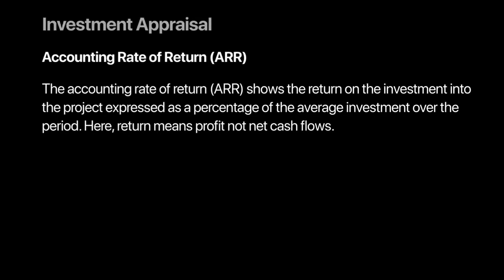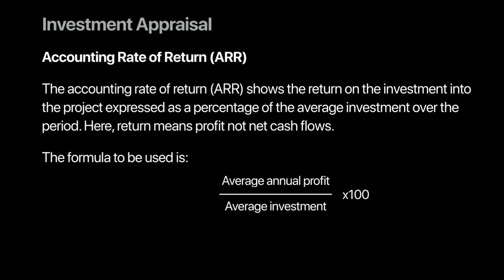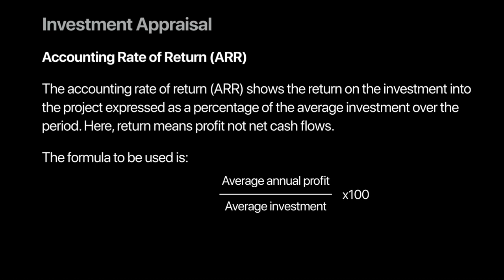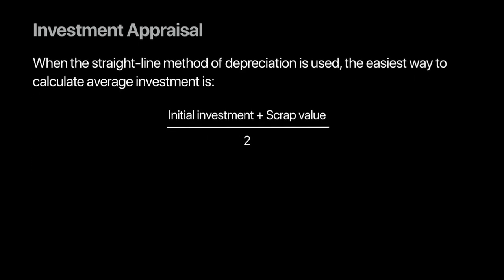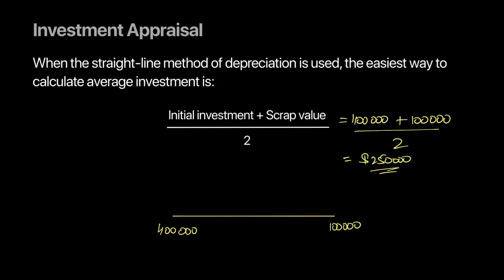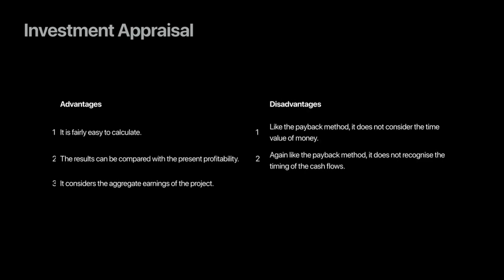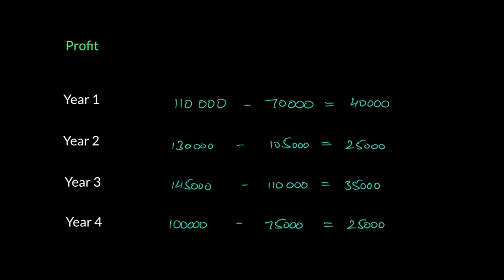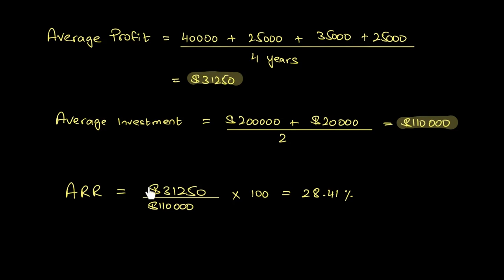Accounting Rate of Return | Investment Appraisals | A Level Accounting 9706